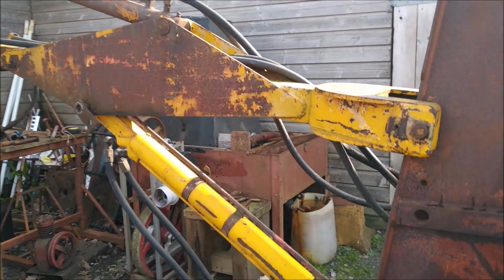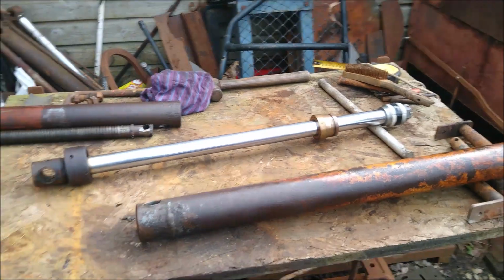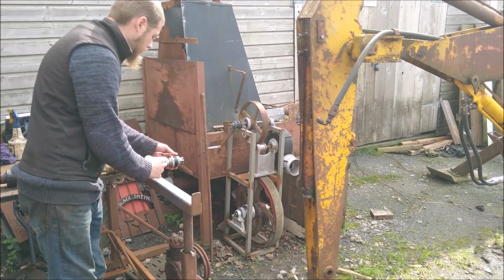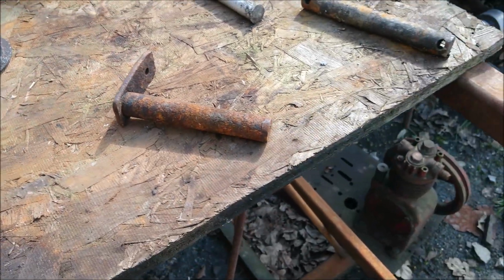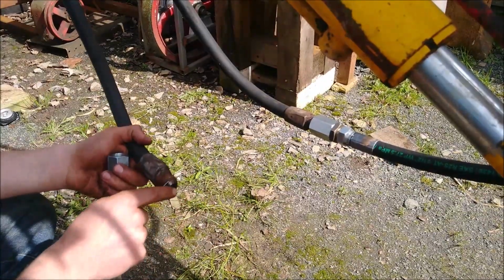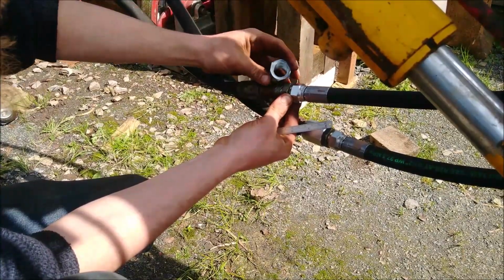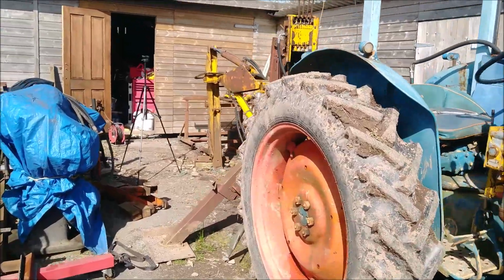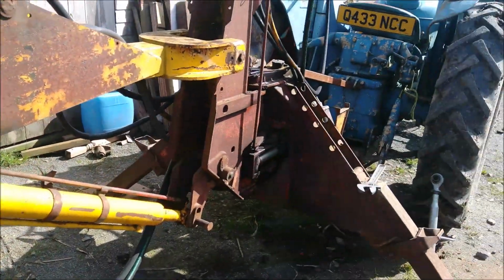McConnel PA6 / Richard Smalley Ditcher, Backhoe repairs, part 2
This time i am refitting the hydraulics, reassembling the rams and getting it moving.